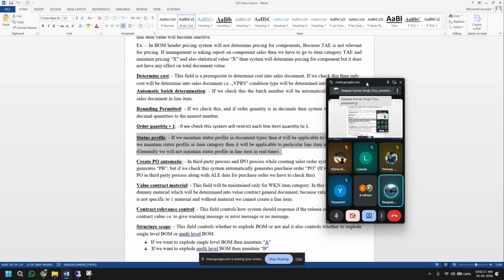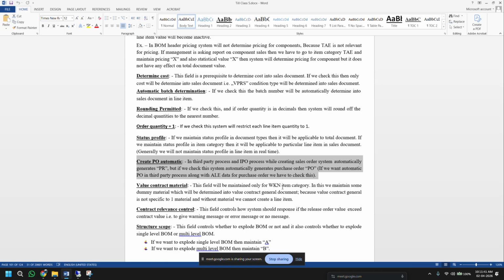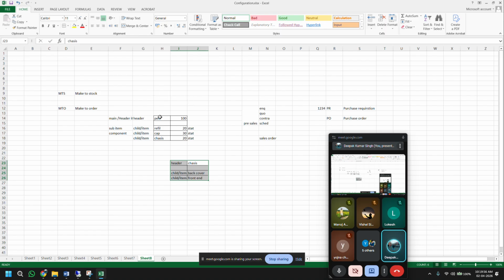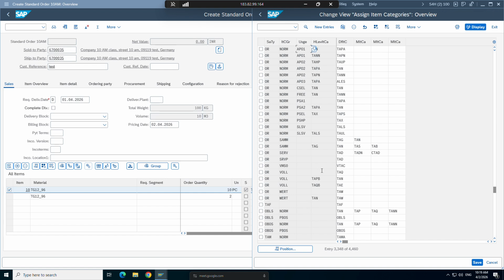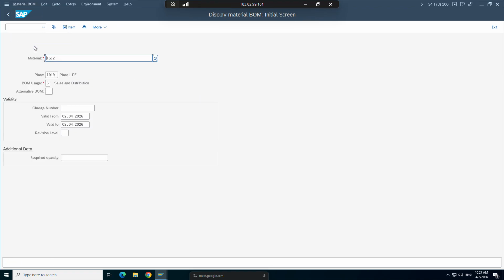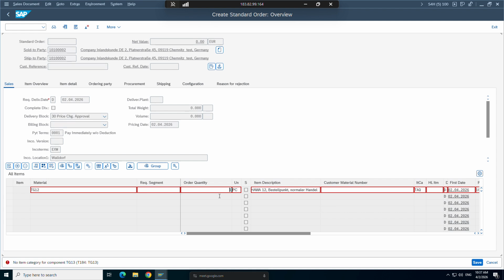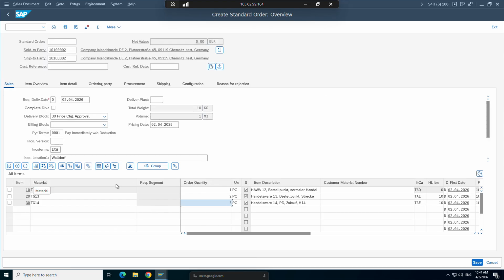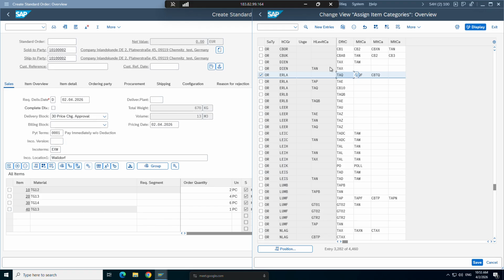SAP SD S4 HANA Item Category controls || VOV7 || Creation of BOM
Item Category configuration
Impact of Header level item category in Item category determination